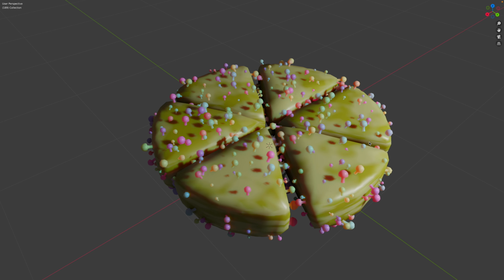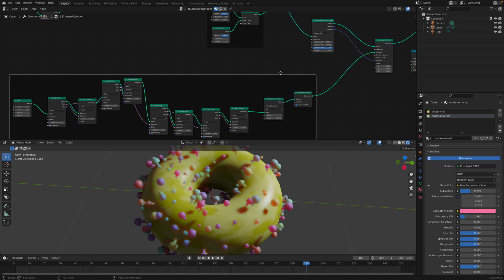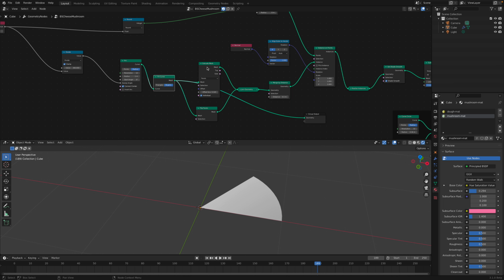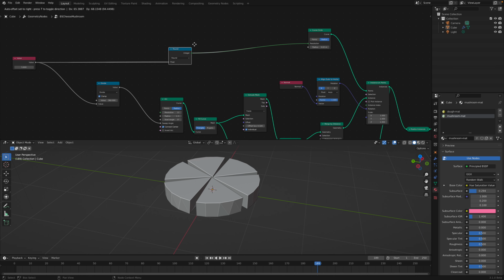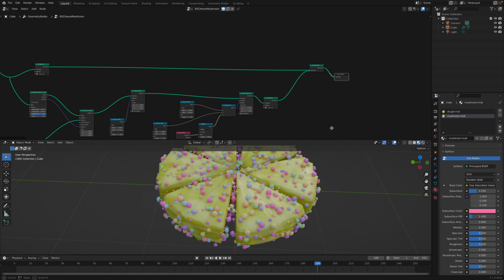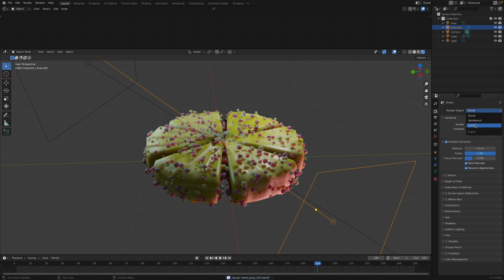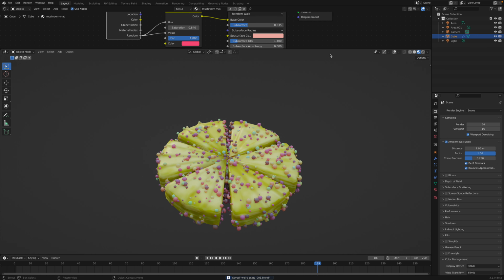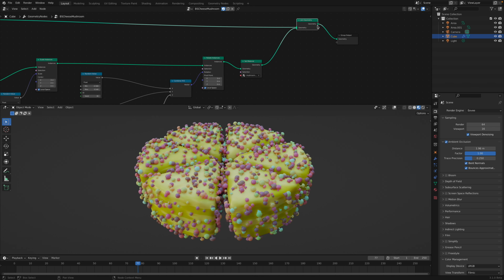LIVENODING Very Cheesy Mushroom Pizza Using Geometry Nodes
In this episode, I am sharing the breakdown Geometry Nodes node tree of this cheesy mushroom pizza slices:
1. Start with mushroom creation, made using Extrude and Scale Element
2. Instance mushroom on slices made using Arc
3. Add materials shaders

Enjoy candy colored mushroom cheese! Feel free to make real physical ones with random fungi and real cheese.